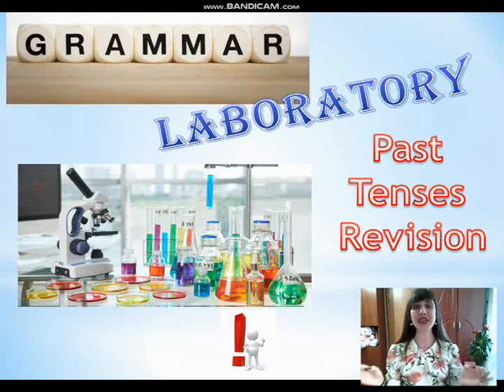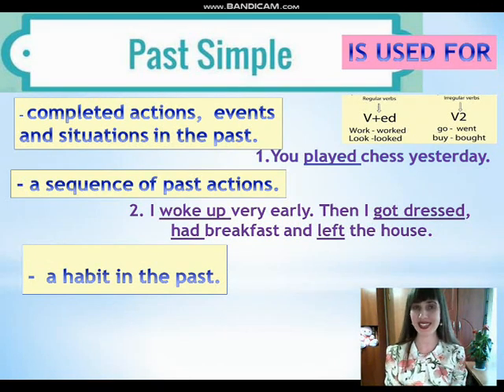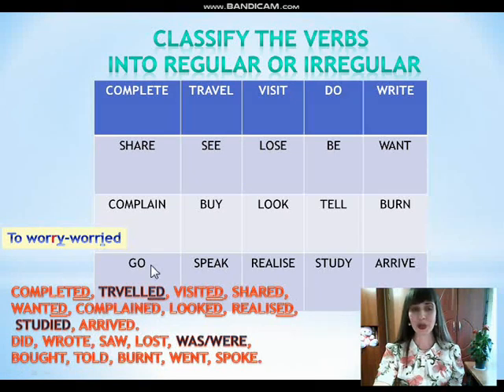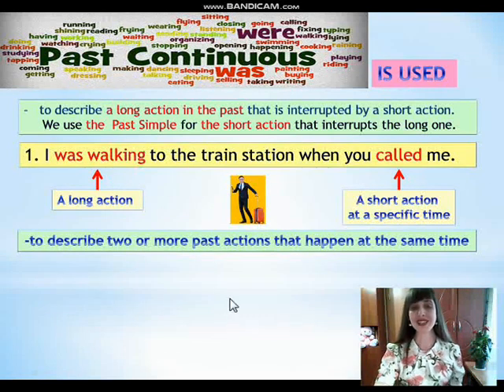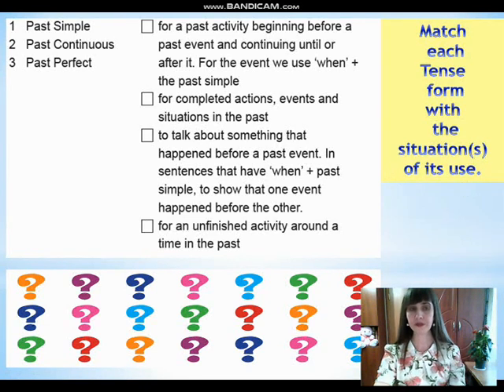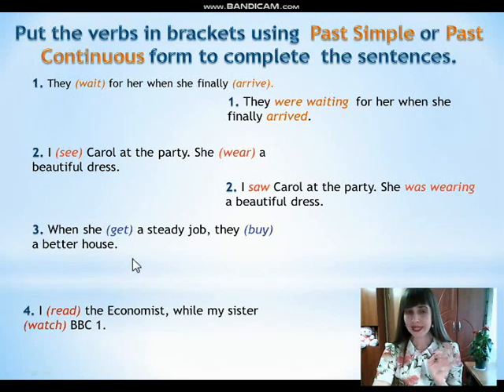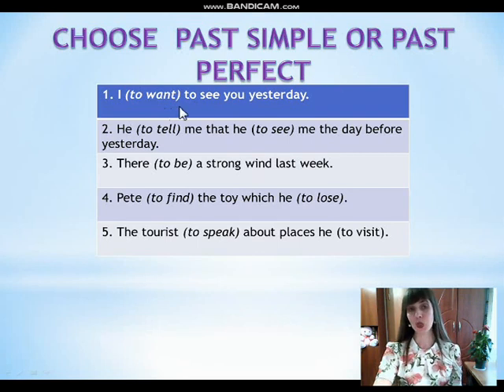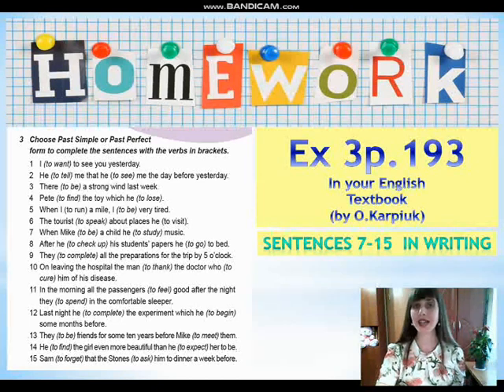Відео урок для учнів 9 кл. -Тема "Past Tenses Revision ."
На цьому уроці англійської мови ми потовримо вживання the Past Simple Tense,  the Past Continuous  and Past Perfect Tenses. Виконаємо разом практичні вправи, які допоможуть Вам зрозуміти сутність вживання вищезгаданих часових форм.